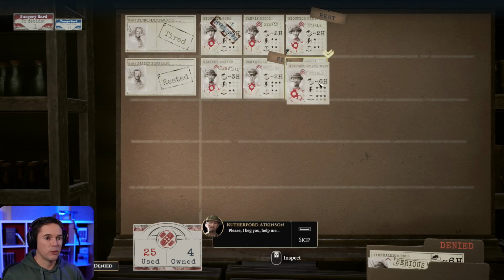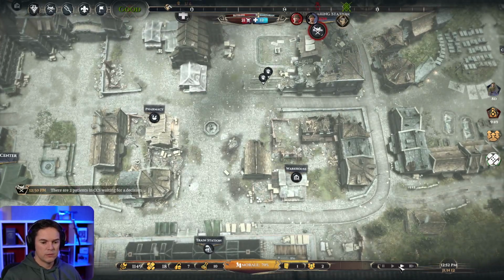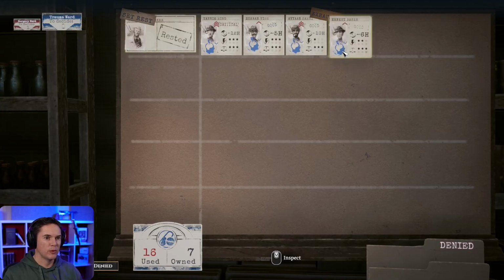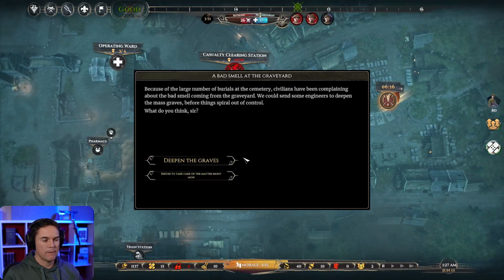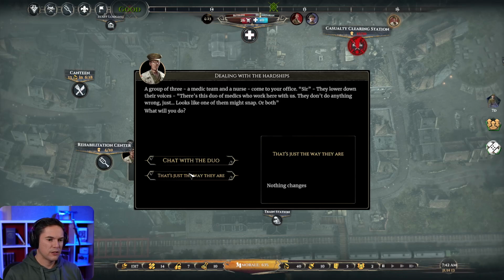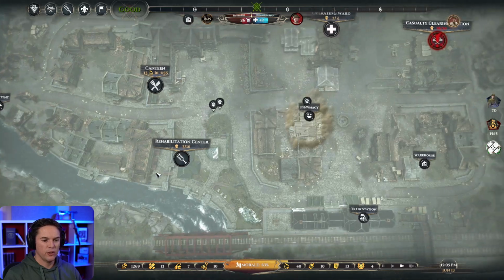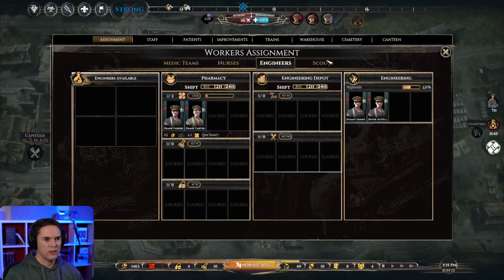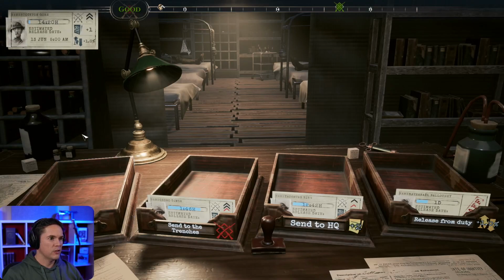Let's Play War Hospital - a WW1 Military Hospital Sim - part 9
Let's play War Hospital, a WW1 army medical corps strategy game that puts you in charge of a field hospital behind the lines. As well as caring for wounded soldiers you'll have to upgrade the facilities and take care of your staff. Feels very much like Frostpunk meets Last Train Home, both very good games. New episodes go public daily.

►Can't wait for the daily episode? You can watch my entire playthrough so far from my livestreams